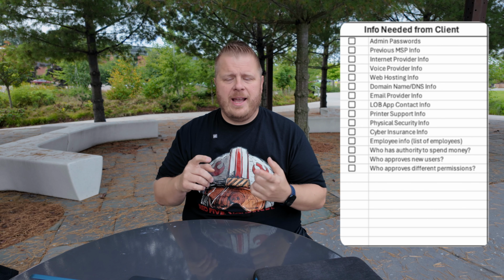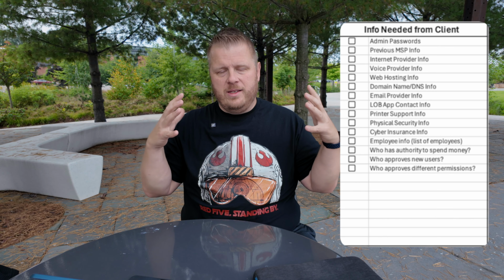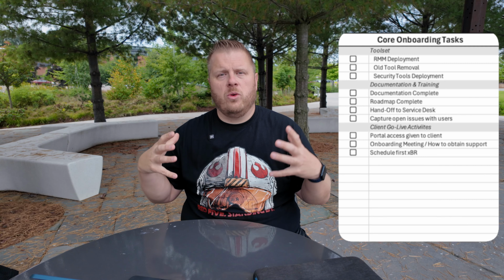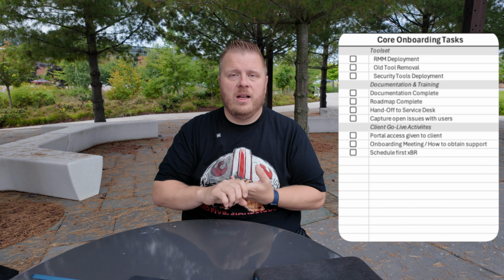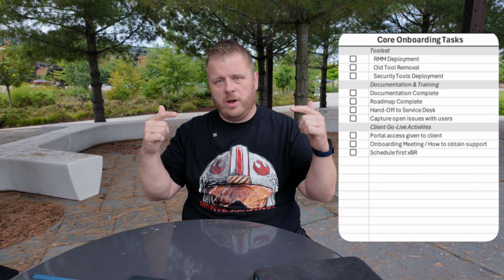5 Ways to Level Up Your MSP Client Onboarding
Last year, I published my comprehensive guide on MSP client onboarding, and it quickly became one of my most popular videos. But I wanted to take things further. In this video, I'm sharing 5 additional strategies that will transform your MSP client onboarding process from functional to exceptional. If you've got the basics down and you're ready to level up, this one's for you.

MSP client onboarding is one of those areas where getting it right makes all the difference. It impacts client satisfaction, retention, profitability, and your team's efficiency. I've spent years working to improve client onboarding, and these five tips represent some of the biggest improvements I've made. Whether you're struggling with consistency, communication, or just want to make your onboarding process more scalable, I'm covering strategies that work.

If you're in an MSP and looking to improve your client onboarding process, strengthen first impressions, and set the foundation for long-term client relationships, watch this video. And if you haven't seen my original MSP client onboarding guide, I'll link that below as well.